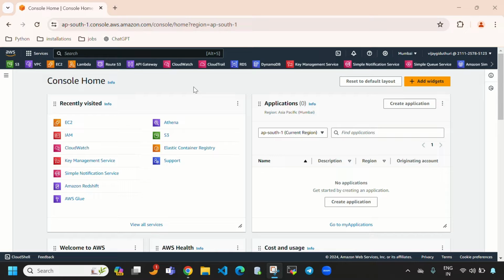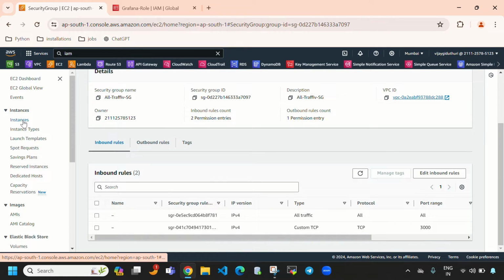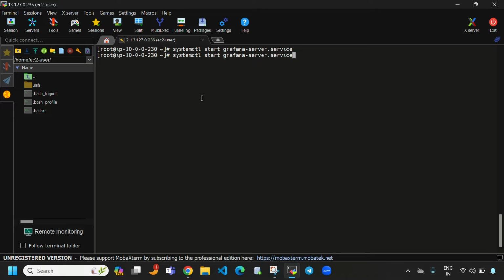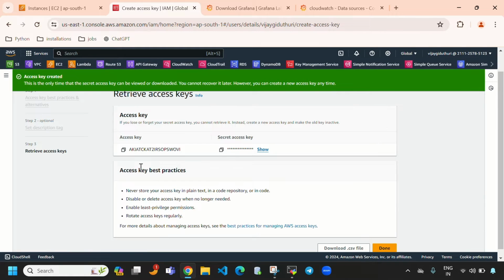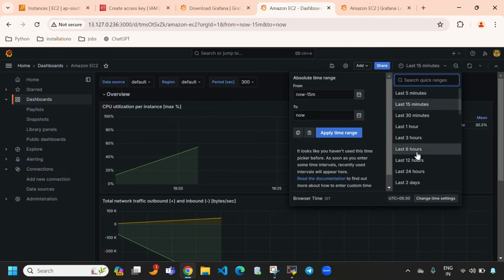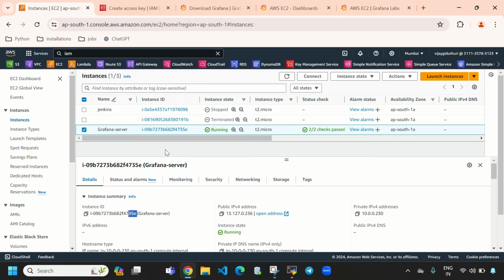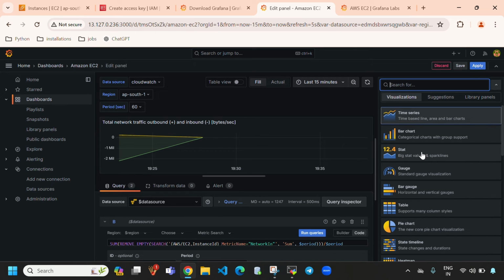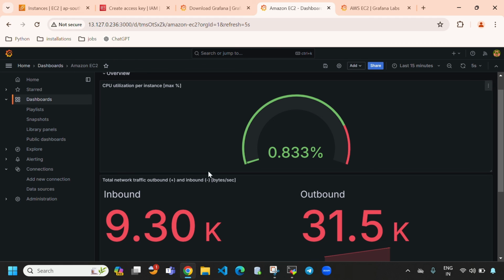Installing Grafana on AWS EC2 Instance and Monitoring CPU utilization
Welcome to our step-by-step tutorial on 𝐢𝐧𝐬𝐭𝐚𝐥𝐥𝐢𝐧𝐠 𝐆𝐫𝐚𝐟𝐚𝐧𝐚 𝐨𝐧 𝐚𝐧 𝐀𝐖𝐒 𝐄𝐂𝟐 𝐢𝐧𝐬𝐭𝐚𝐧𝐜𝐞 𝐚𝐧𝐝 𝐦𝐨𝐧𝐢𝐭𝐨𝐫𝐢𝐧𝐠 𝐂𝐏𝐔 𝐮𝐭𝐢𝐥𝐢𝐳𝐚𝐭𝐢𝐨𝐧! 🚀

In this video, we will guide you through the entire process of setting up Grafana, an open-source analytics and monitoring platform, on an Amazon Web Services (AWS) EC2 instance. We'll also show you how to monitor CPU utilization effectively to ensure your applications run smoothly.

𝐖𝐡𝐚𝐭 𝐲𝐨𝐮'𝐥𝐥 𝐥𝐞𝐚𝐫𝐧:

1. Setting up an AWS EC2 instance.
2. Installing Grafana on the EC2 instance.
3. Configuring Grafana to monitor CPU utilization.
4. Creating dashboards and visualizing CPU performance metrics.